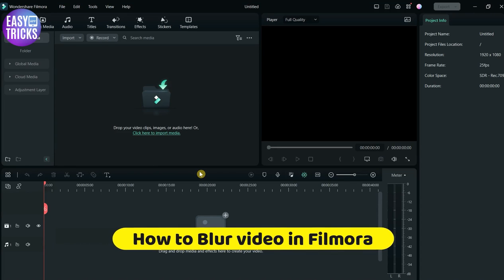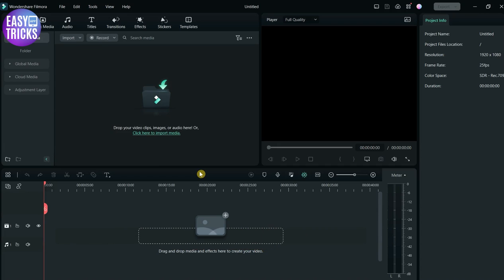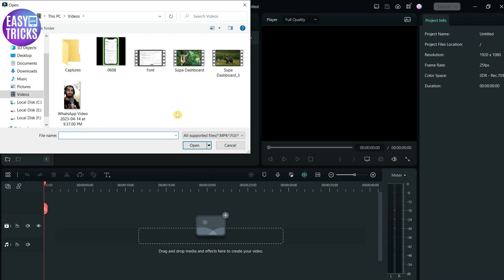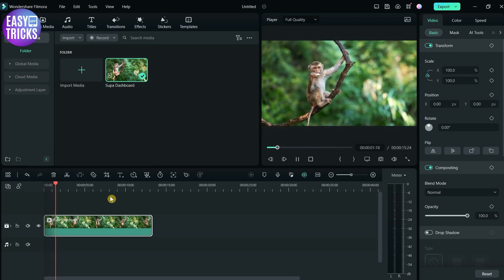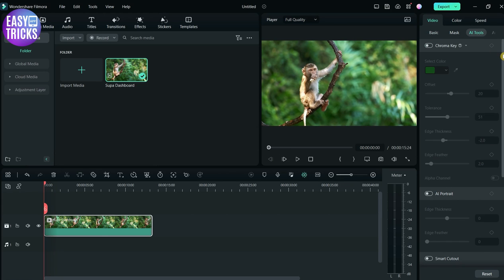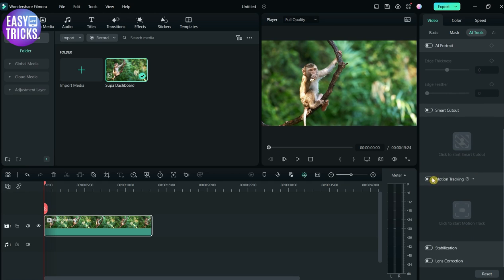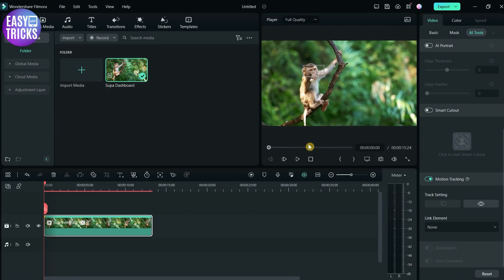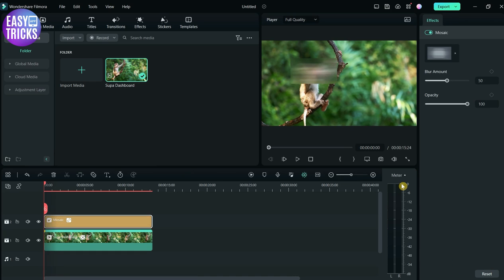How To Blur Video In Filmora (QUICK and EASY)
Are you looking for an easy-to-follow guide to blurring your videos? Look no further! This video will show you how to use the powerful editing tools in Filmora to blur out parts of a video quickly and easily. We'll cover cropping, masking, and advanced blurring effects so that you can make sure only the right parts of your videos are visible. Plus, we'll show you some creative ways to use these techniques for stunning results.